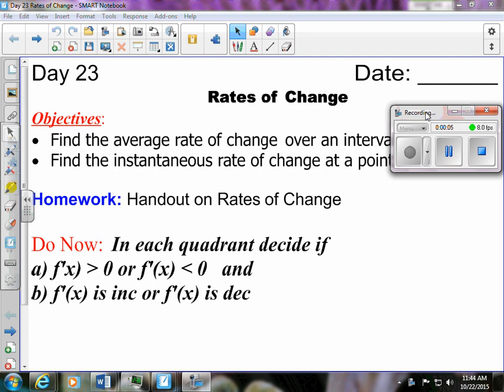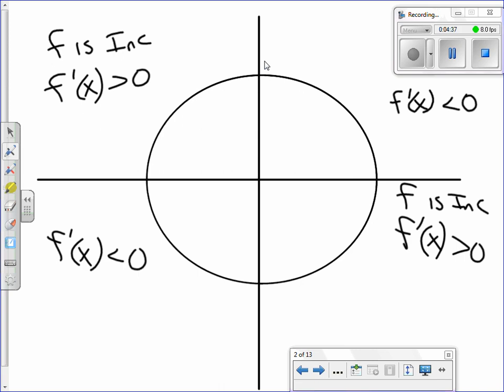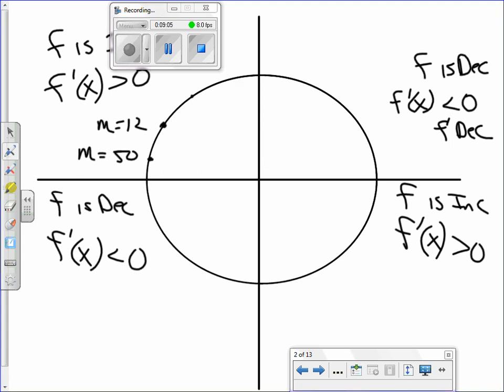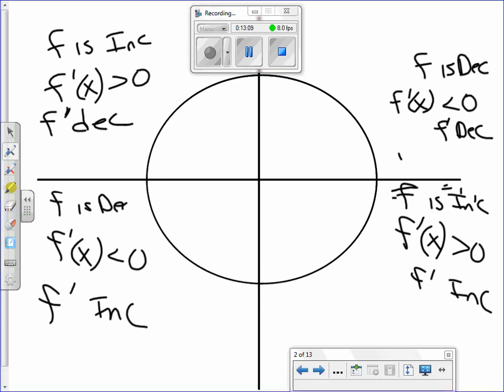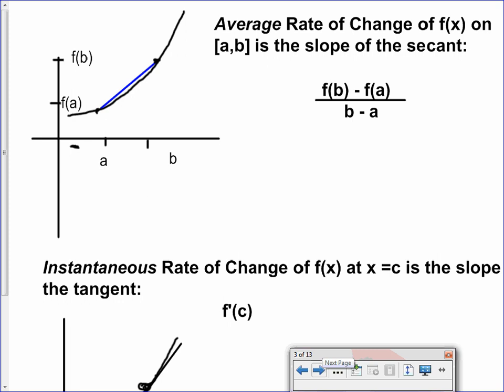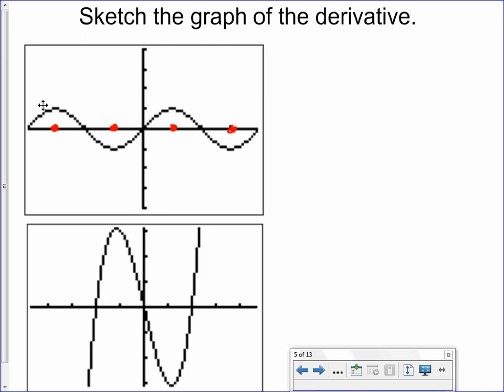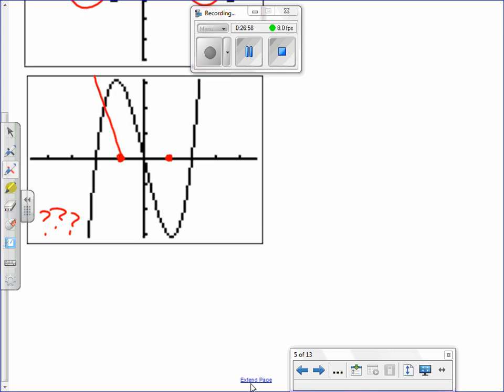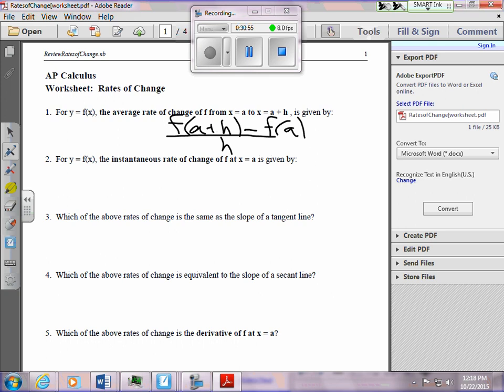Day 23 Rates of Change